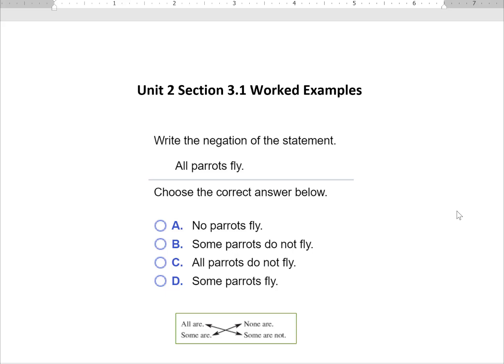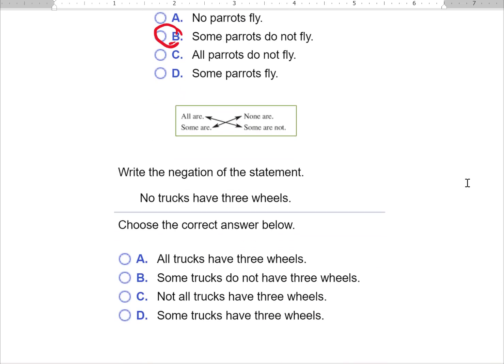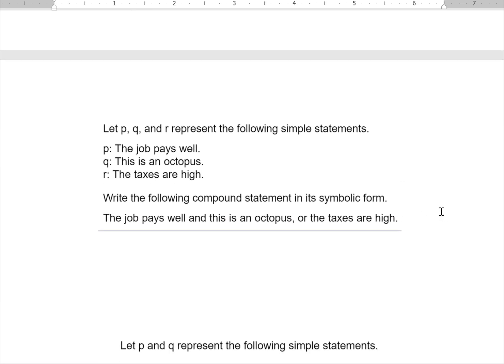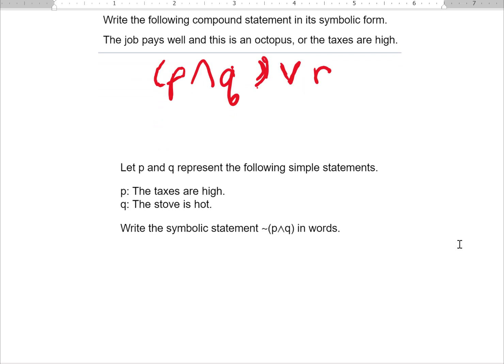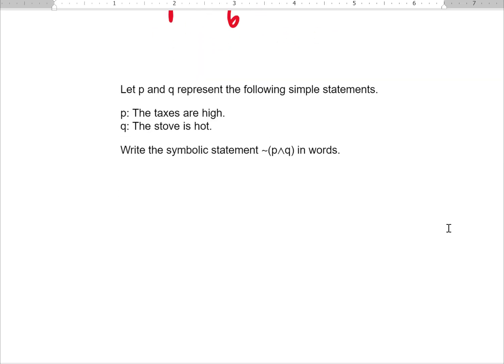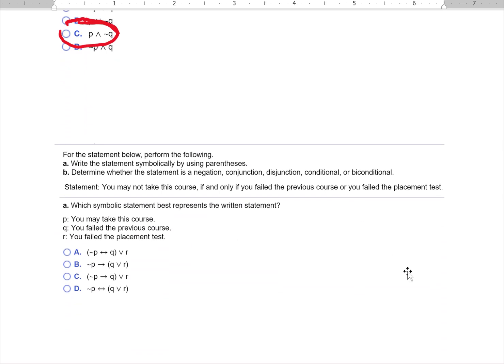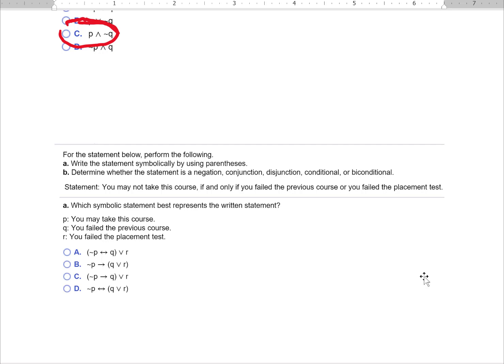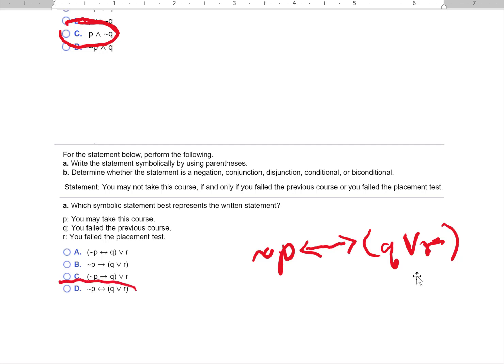MGF1106 Section 3.1 worked examples